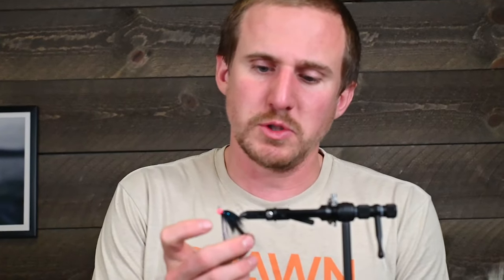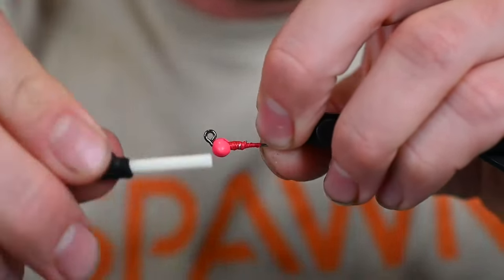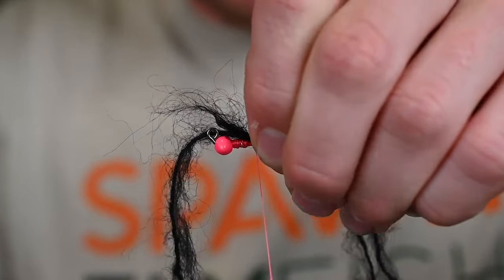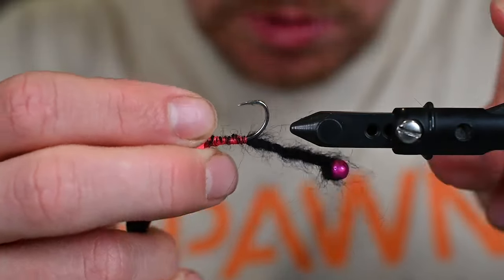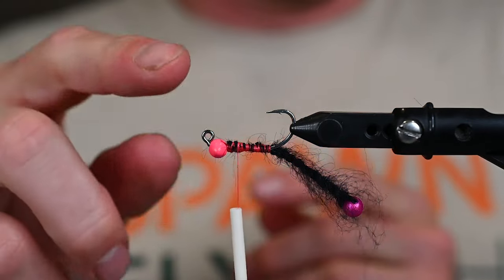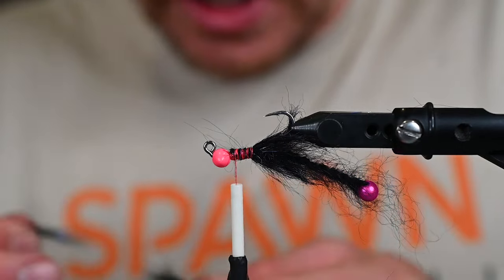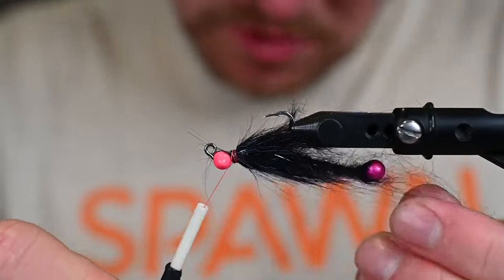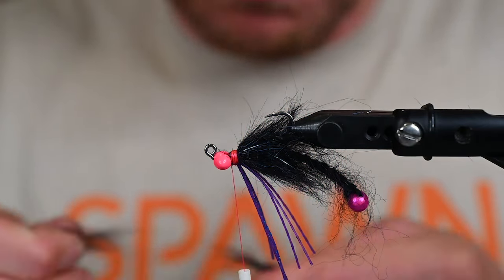Legged Butt Sucking Leech for Coho - Fly Tying Tutorial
Egg sucking leeches are awesome, and if you can get the egg to move even better. Thats where the butt sucking leech comes into play. This pattern is awesome and we added legs to really get the coho going! Without the legs this pattern is a phenomenal cutthroat fly and now we're showcasing in the coho flavor! Throw this into the hole and hold on!

Material List:
Hook: Ahrex SA254 size 6
Bead: Spawn Football Bead Fl. Pink 7.5mm
Weighted Wire: Lead Free .025"
Hot Spot Bead: Hareline 3D Beads Fuchsia
Extended Body: Uni Mohair Black
Body: Spawn Simi Seal UV Black/Blue
Legs: Barred Crazy Legs Purple Blue Flake
Cement: Loon Hard Head Clear